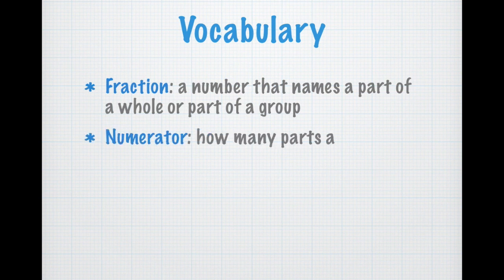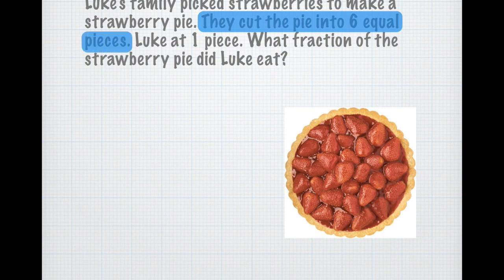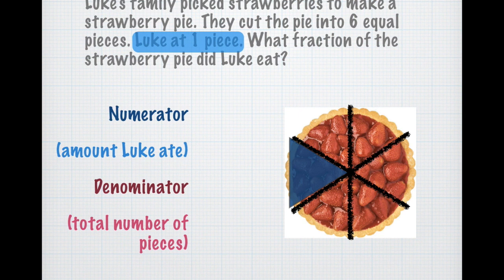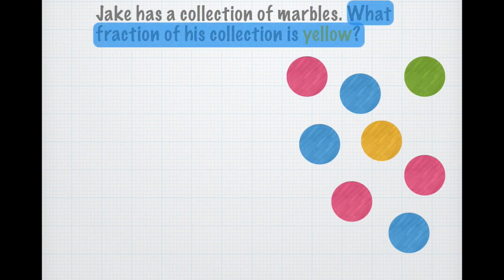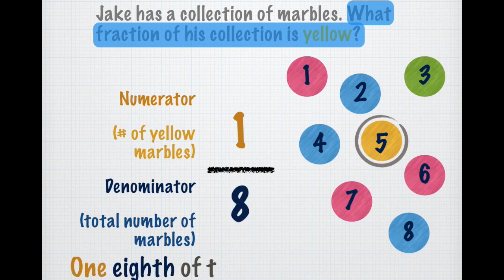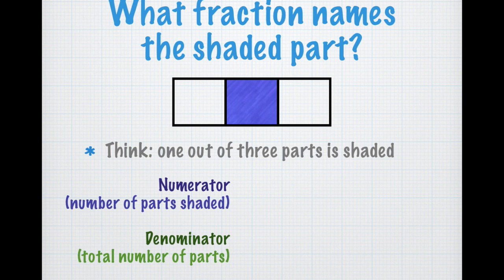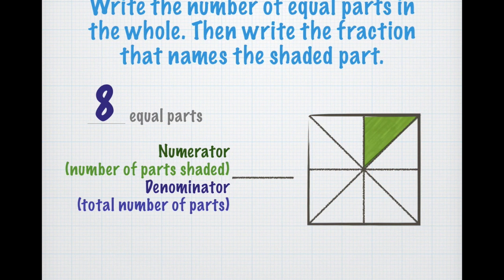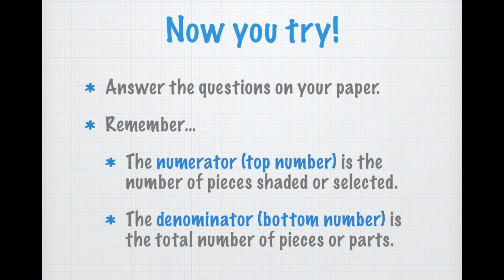Unit Fractions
Naming parts of a whole.